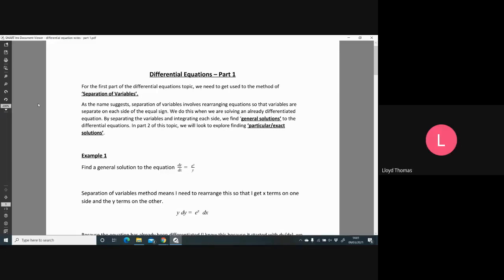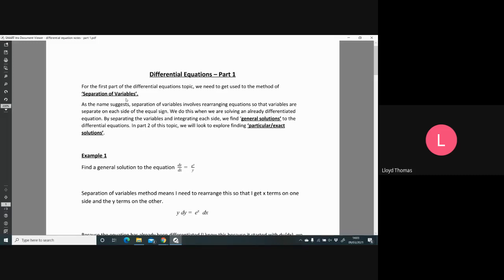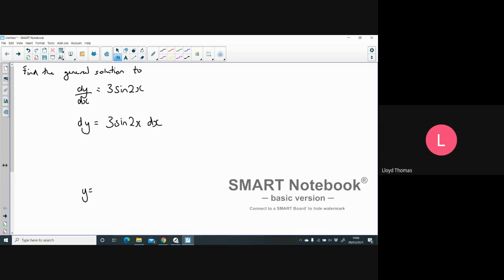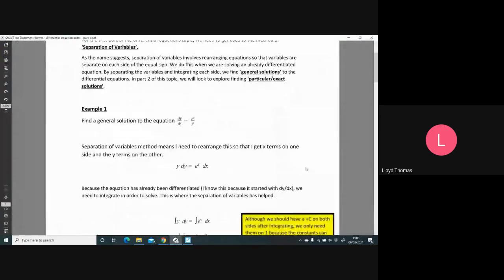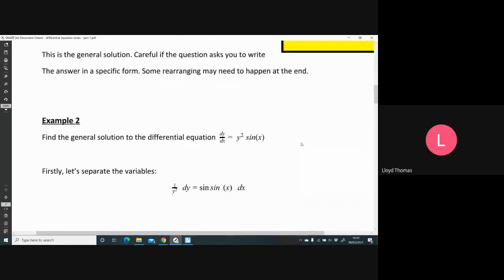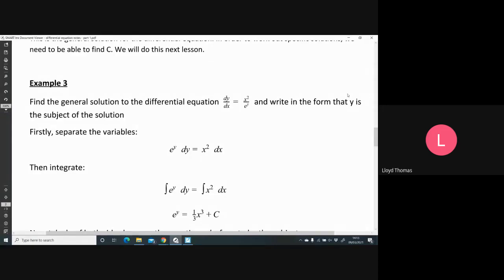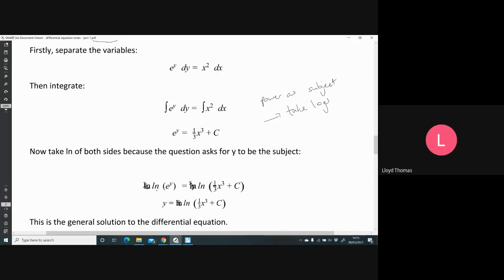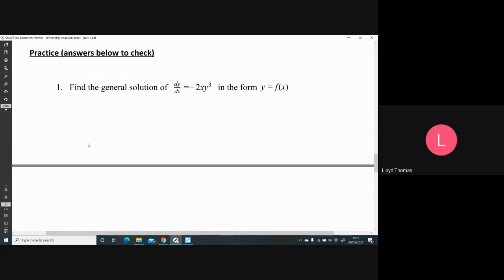Differential Equations 1